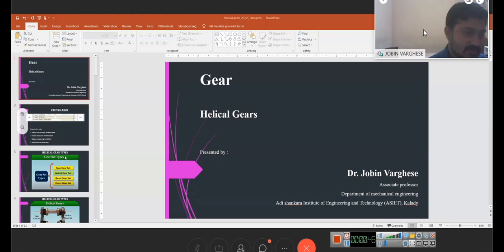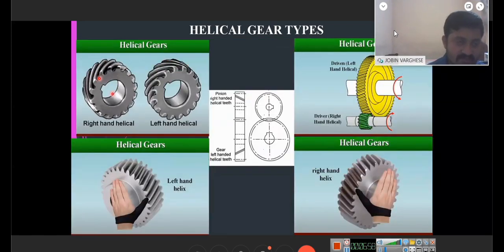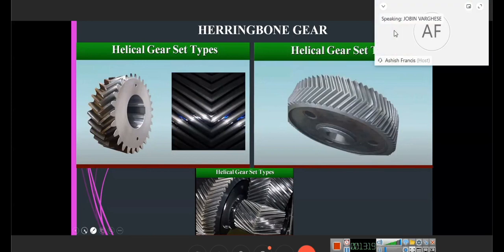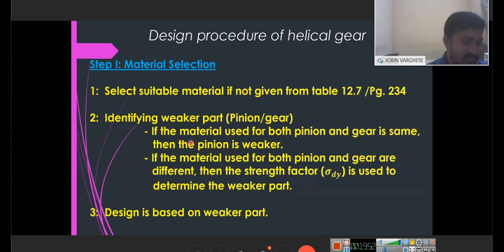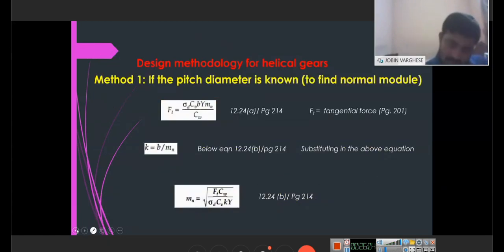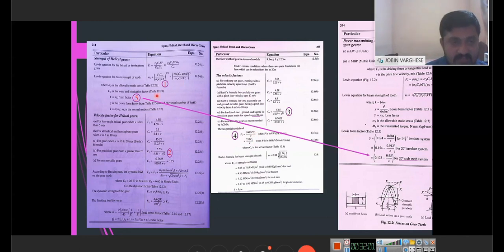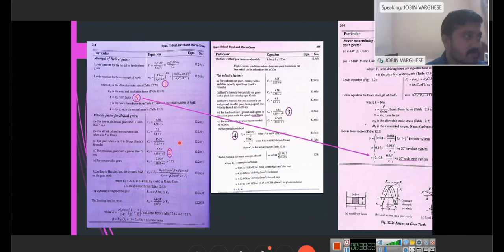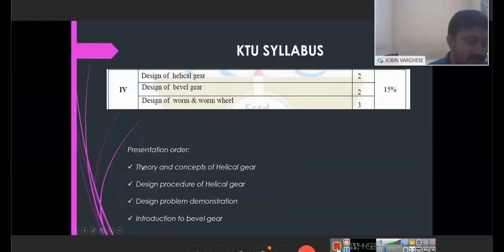KTU Online Class for ME402 Design of Machine Elements II Module-4 Part-1 | S8 ME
Mechanical Engineering_S8_Designs of Machines Element 2_M4.
Session: Helical Gear and Bevel Gear By Dr. Jobin Varghese – Associate Professor, Dept. of Mechanical Engineering, Adishankara Institute of Engineering & Technology.

📢നോട്ടിഫിക്കേഷനുകൾ ആദ്യം അറിയാൻ ടെലിഗ്രാമിൽ *apjktustudents* എന്ന് സെർച്ച് ചെയ്ത് ജോയിൻ ചെയ്യുകയോ അല്ലെങ്കിൽ താഴെ നൽകിയ ലിങ്ക് വഴിയോ ജോയിൻ ചെയ്യുക.